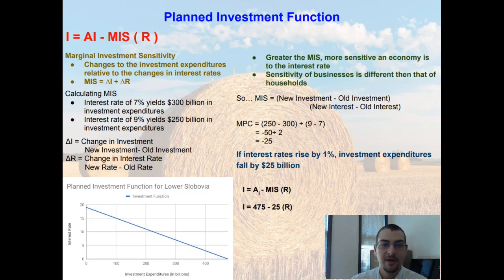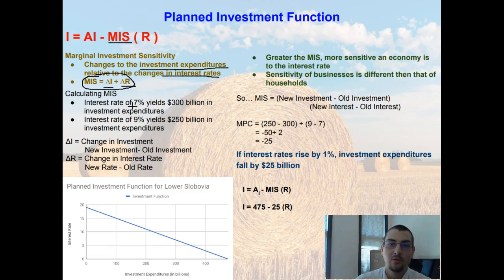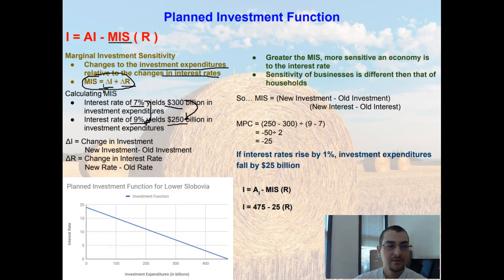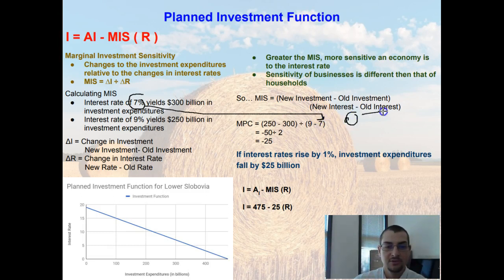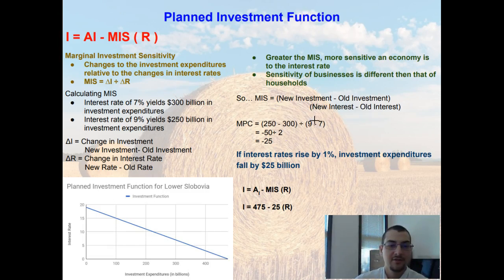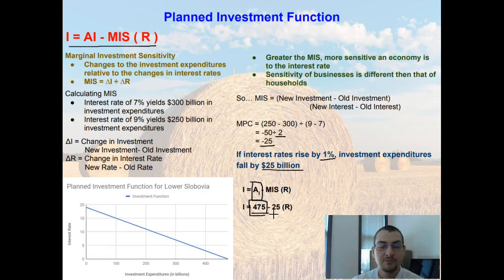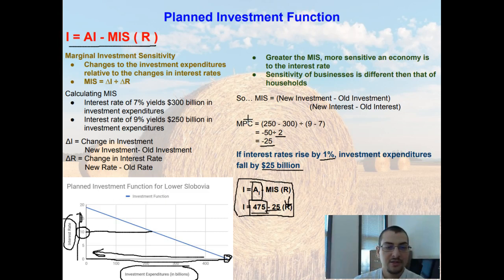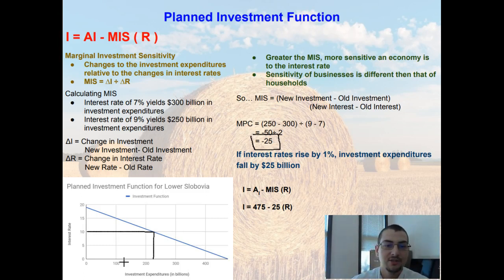Intro to Agricultural Economics 12.11